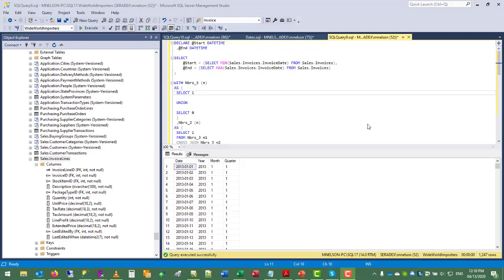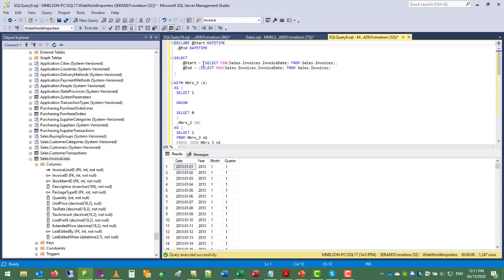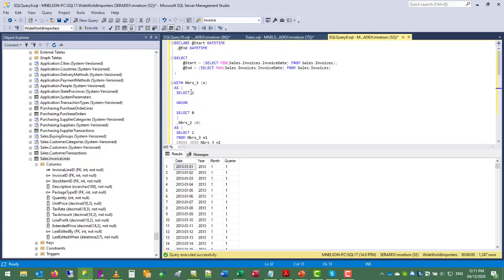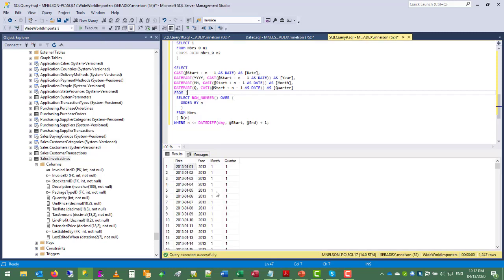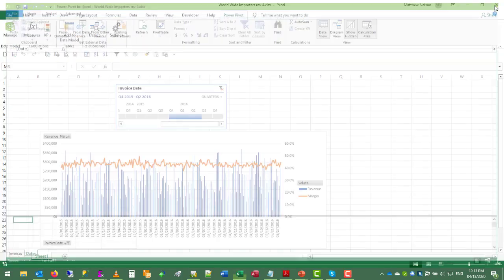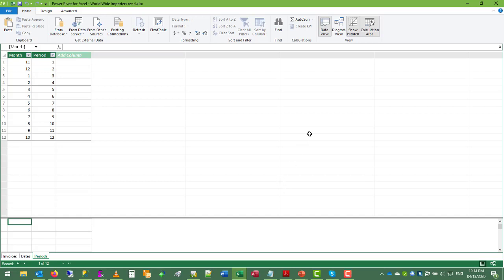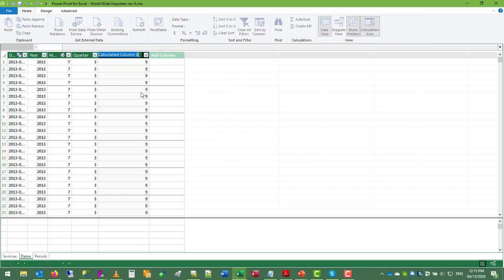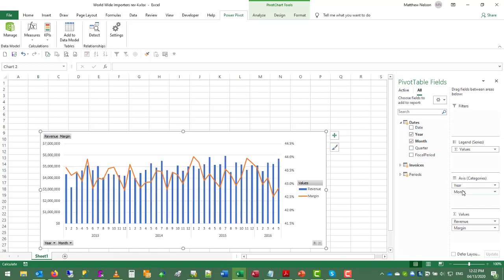World Wide Importers, part 4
In this video, I demonstrate how to create an extensible "dates" table in SQL using a CTE (common table expression) and incorporate the table into PowerPivot.